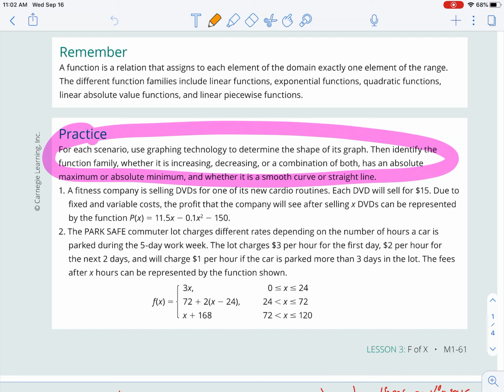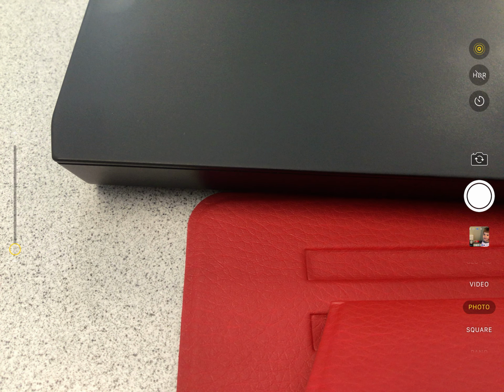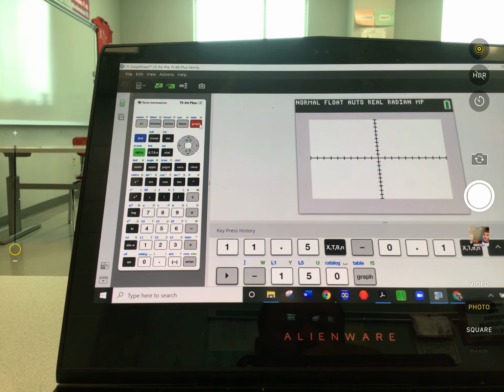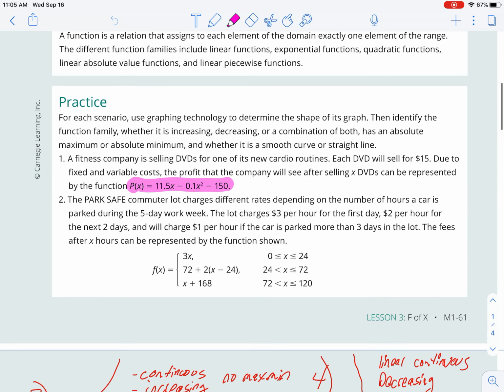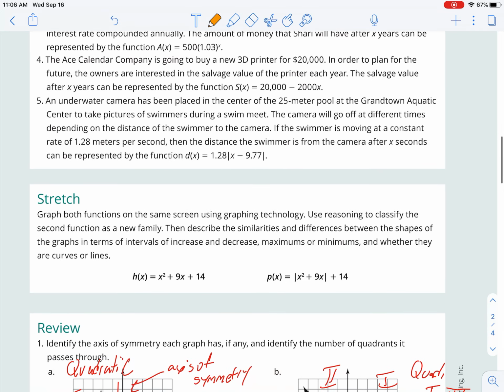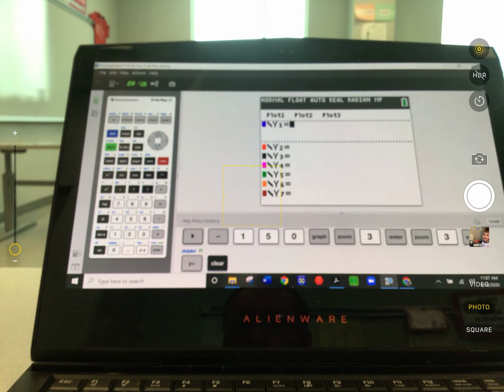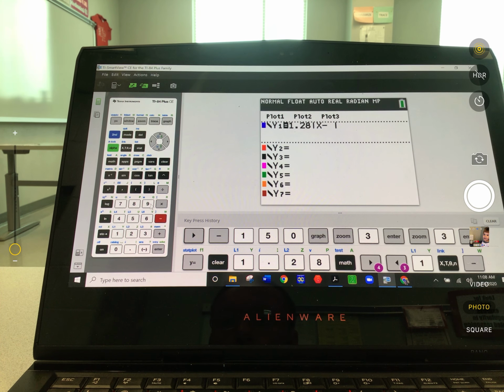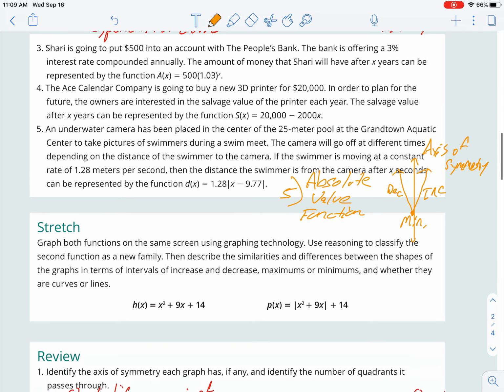Alg 1 ASSIGN Mod 1 Top 1 Les 3 Practice 1, 5